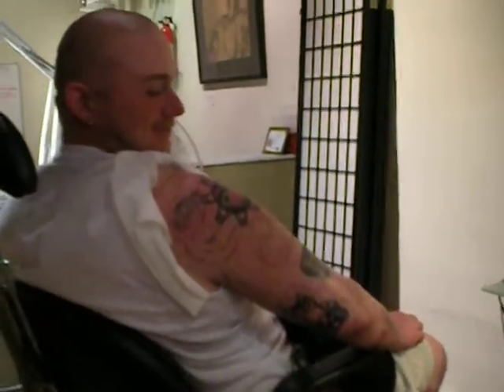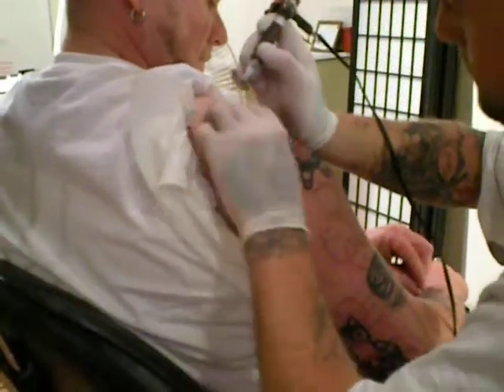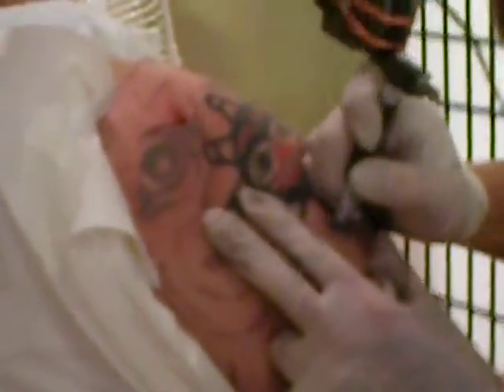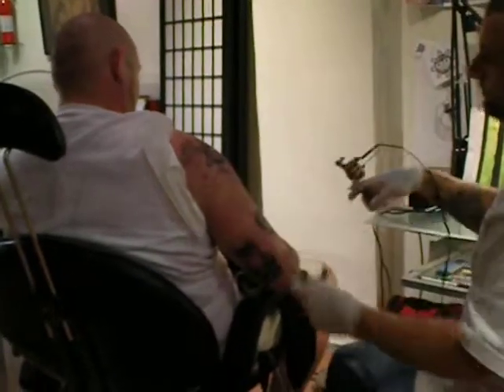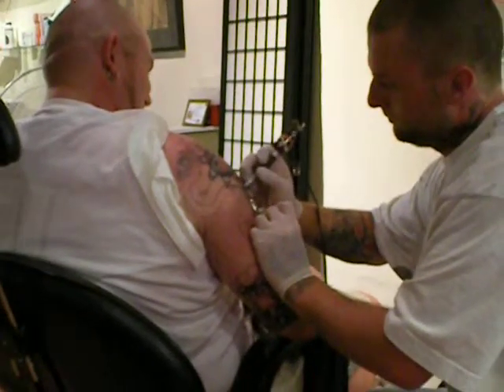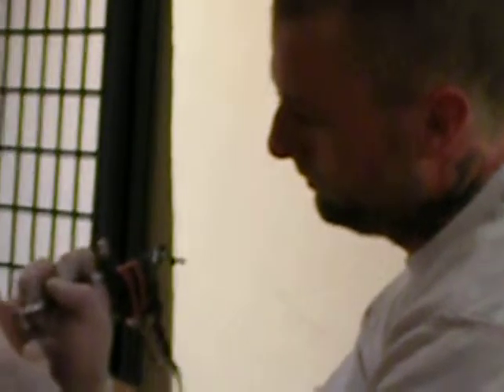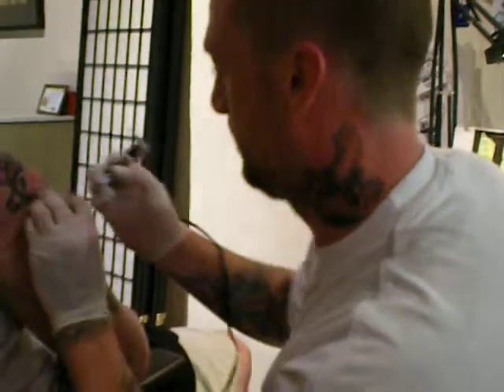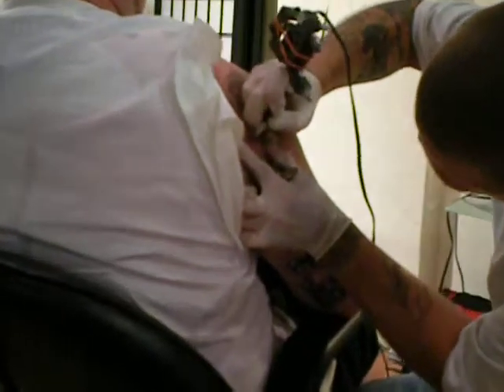Totem Part 2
Totem Part 2 workin on the upper half of the sleeve!